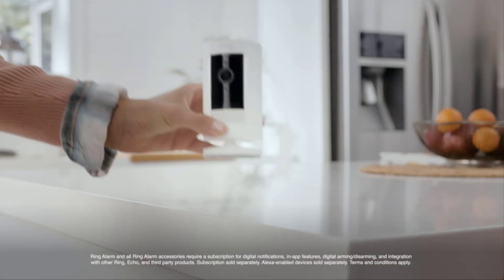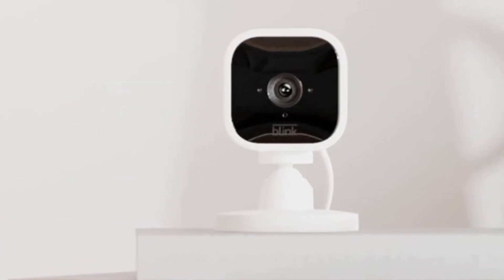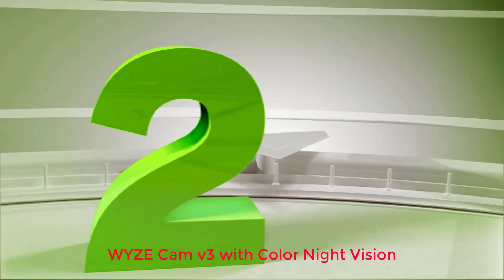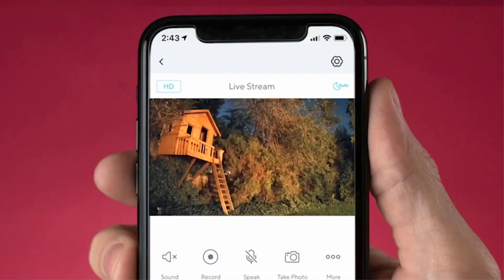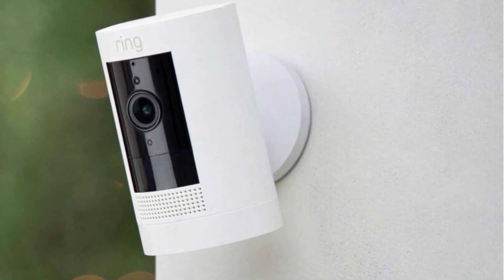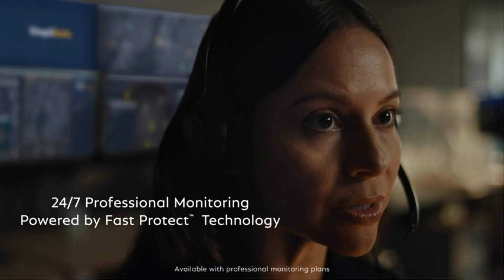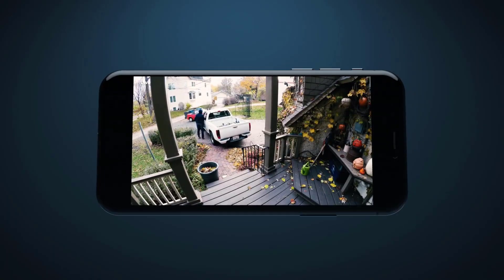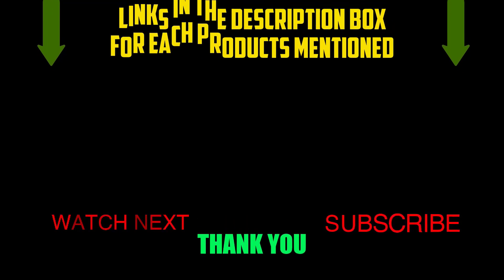Guardian of the Home: Revealing the Best Indoor Security Cameras for Peace of Mind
✅ My Picks ✅1.Blink Mini – Compact indoor plug-in smart security camera (Amazon)
✅ Best Value ✅2.WYZE Cam v3 with Color Night Vision (Amazon)
✅ For Beginners ✅3.Ring Stick Up Cam Battery (Amazon)
✅ Premium ✅4.SimpliSafe 9 Piece Wireless Home Security Camera (Amazon)
✅ Trending ✅5.Arlo Ultra 2 Spotlight Camera (Amazon)

🏡 Secure your sanctuary with the best indoor security cameras, meticulously designed to provide unwavering vigilance and peace of mind. Join us as we unveil the top-rated indoor security cameras, offering a comprehensive solution for homeowners, families, and those prioritizing the safety of their living spaces. Whether you're monitoring for potential intruders, keeping an eye on pets, or seeking an extra layer of security, these cameras are your key to a protected and connected home environment.

📷 Immerse yourself in our detailed reviews of the best indoor security cameras available. Explore features such as high-definition video quality, motion detection, and two-way communication, guiding you to select the perfect camera for your specific security needs. Bid farewell to uncertainties and welcome the assurance provided by these top-tier home security essentials.

🔐 Our buyer's guide offers valuable insights on choosing the ideal indoor security camera tailored to your home. From wireless options to advanced smart features, we'll ensure you make an informed decision for a camera that not only meets but exceeds your expectations for safeguarding your living space.

🛡️ Join us on the journey to become the guardian of your home as we unveil the secrets to finding the best indoor security cameras. Whether you're a concerned homeowner, a parent ensuring family safety, or someone focused on creating a secure living environment, these high-performance security cameras will become your trusted guardians for peace of mind.

Safeguard your home with the best indoor security cameras available in 2023!